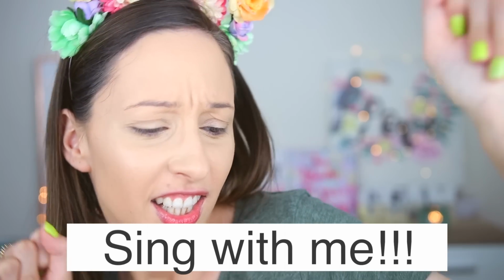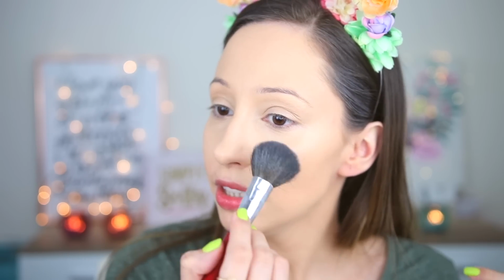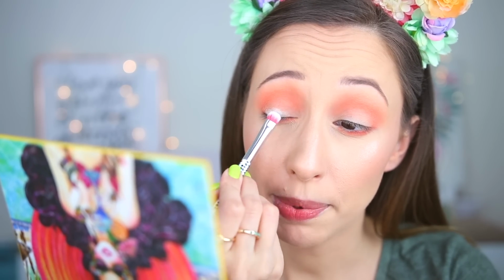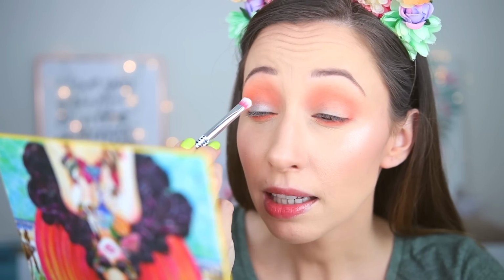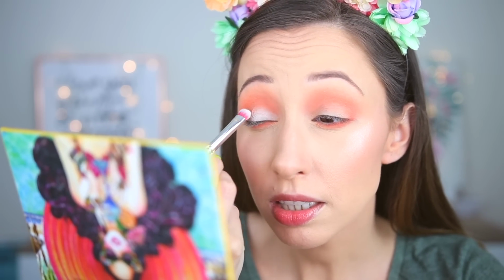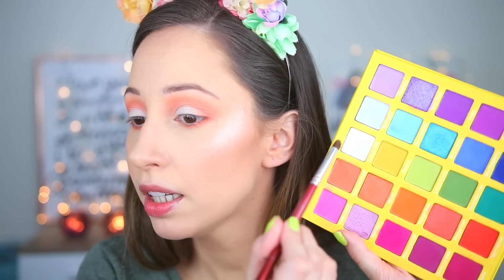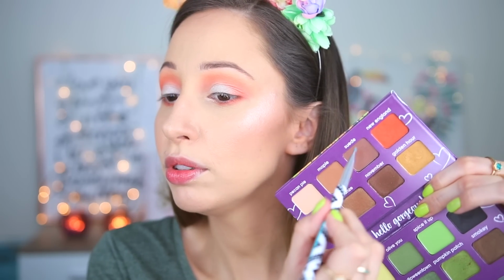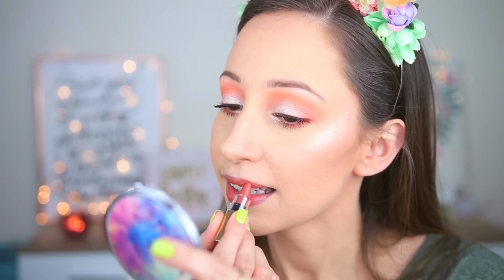Get Ready With Me: Dinner With Friends 🌸(Bonus! Surprise Haul..)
Get Ready With Me: Dinner With Friends (Bonus! Surprise Haul..). Get ready with me for a night out with friends for dinner! I did an orange natural makeup look and a surprise fashion haul. Do you want to see more videos like this one?

✨Products
Catrice Kaviar gauche mini lipstick set
L’Oréal infallible fresh wear foundation
Catrice extreme blur loose powder
Catrice hd active performance primer spf30
Bh cosmetics studio pro total coverage concealer #104
Maybelline falsies volume express mascara black drama
Catrice generation plump & shine lip gloss
Catrice romantic gardens face palette
Essence glam camo eyeshadow palette
September rose cosmetics slush palette
Benefit gimme brow mascara
Benefit precisely my brow pencil
Clinique all about eyes rich
Clinique smart Spf 15 custom repair moisturizer